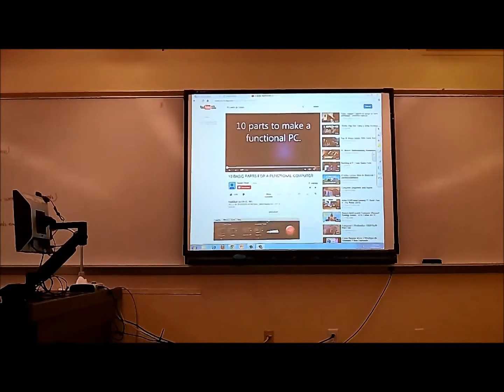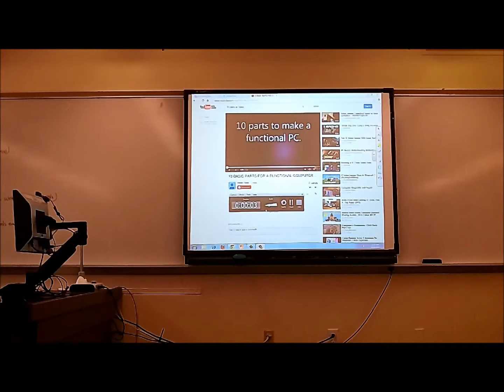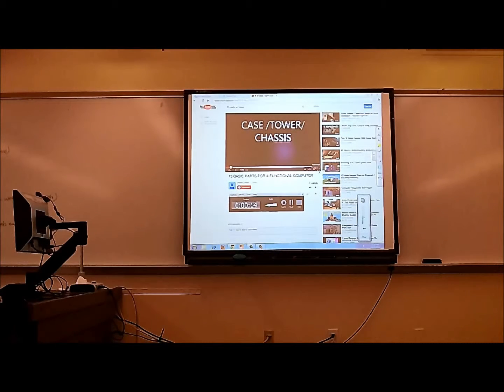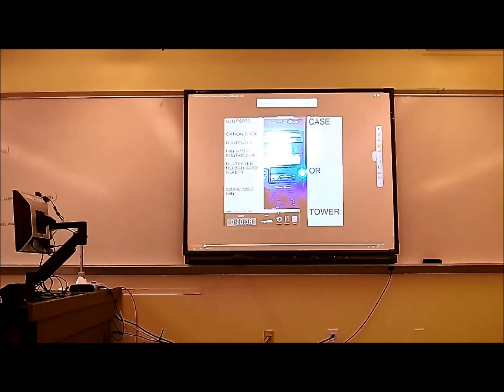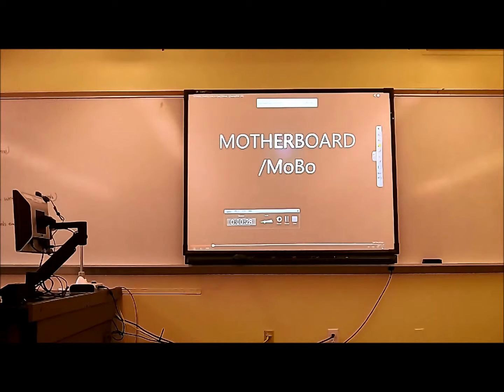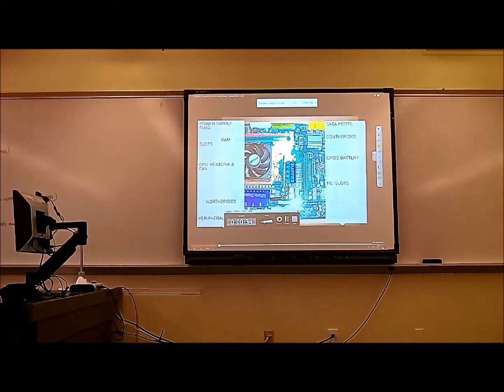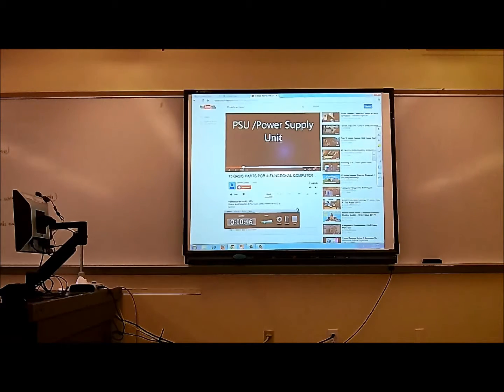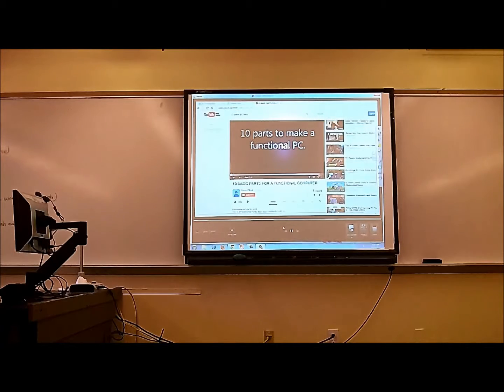Camtasia Studio 8 Web 2.0 tool presentation